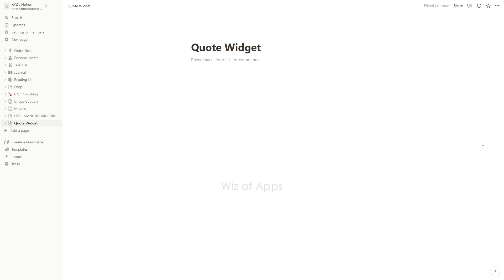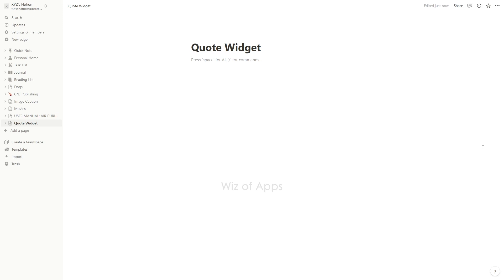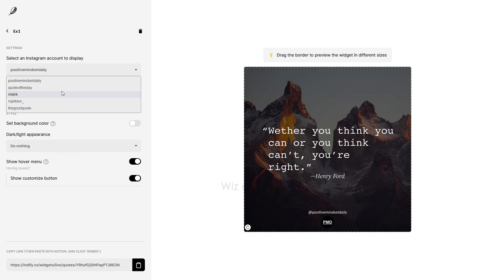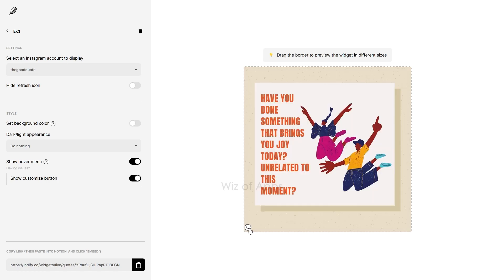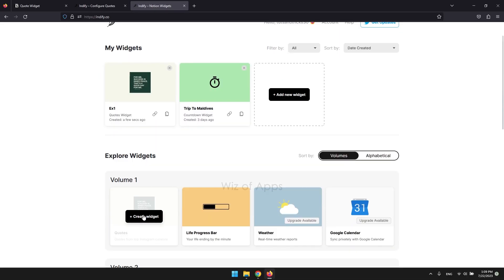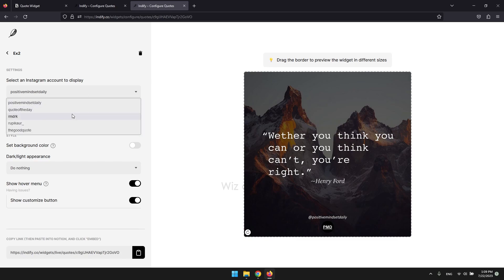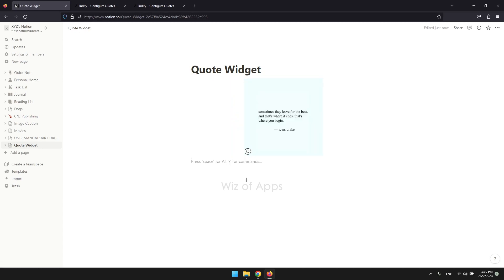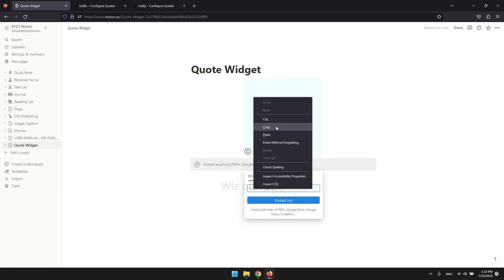How to Add a Quote Widget in Notion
In this video, I'll show you how to add a quote widget in Notion.